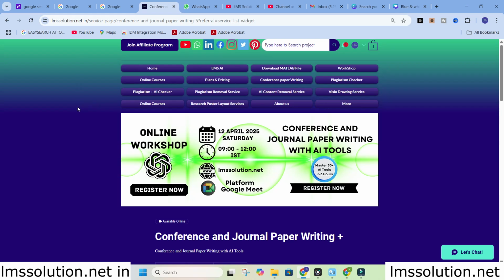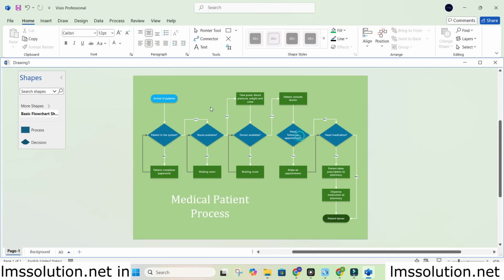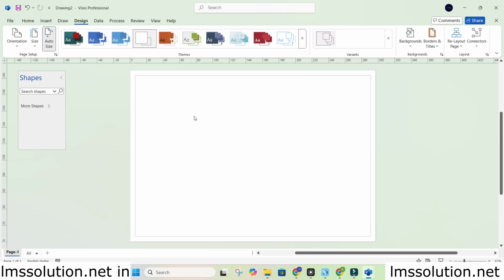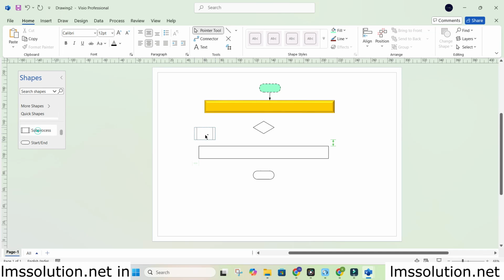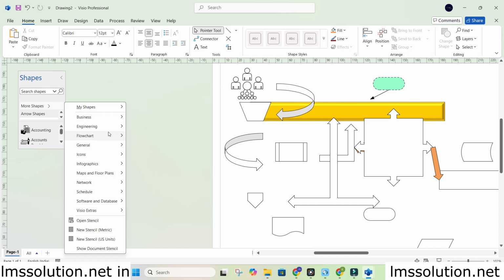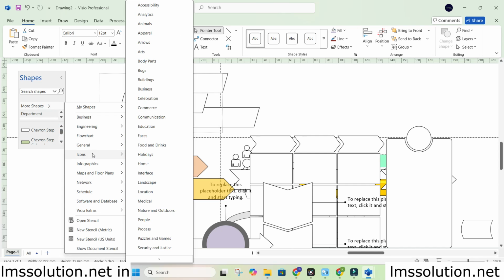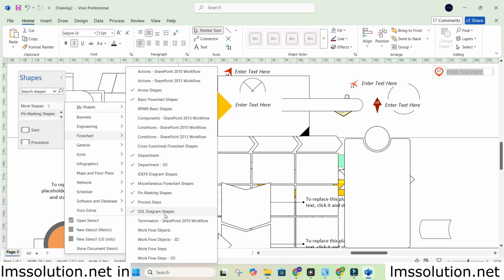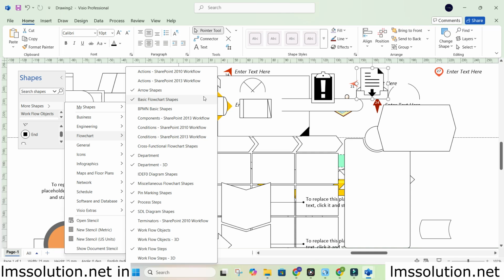How to draw Flowchart & Picture using Microsoft Visio |Tutorial for Microsoft Visio | Research paper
LMS AI Tool For Research How to draw Flowchart & Picture using Microsoft Visio |Tutorial for Microsoft Visio | Research paper

LMS AI Basic Plan: Rs. 49 / $0.6
LMS AI Pro Plan: Rs. 99 / $1.2
LMS AI Ultimate Plan: Rs. 199 / $2.4
LMS AI Ultimate Plus Plan: Rs. 699 / $8.4
LMS AI Premium Plan: Rs. 999 / $12.02
LMS AI Premium Plus Plan: Rs. 4999 / $60.12